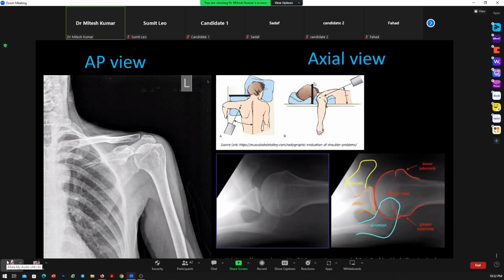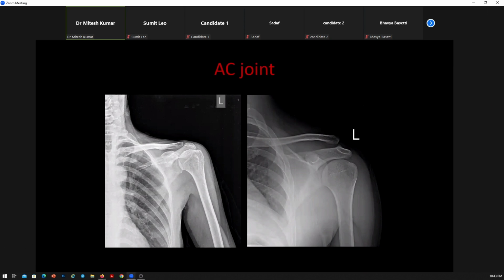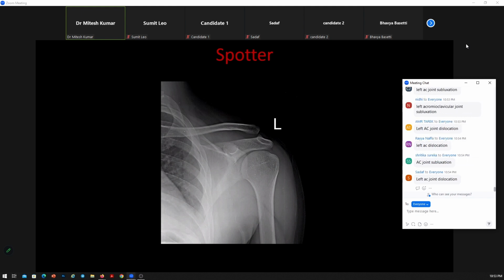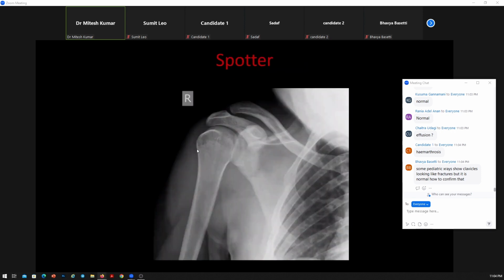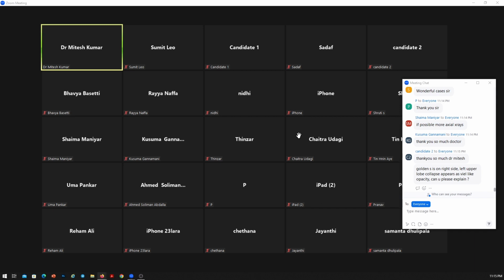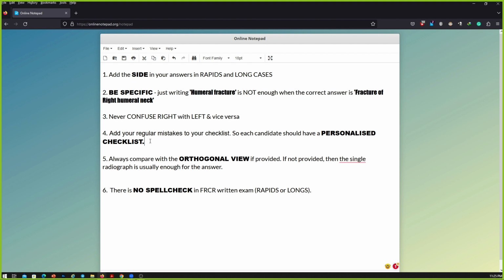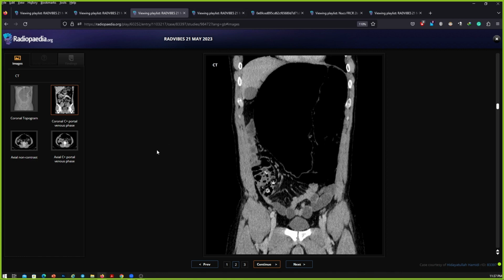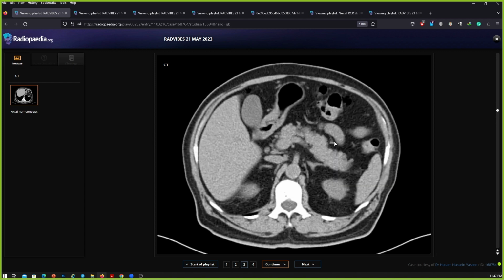FRCR RAPIDS Shoulder approach (Dr Mitesh) + RadVibes FRCR 2b sessions: May 21 2023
FRCR RAPIDS Shoulder approach (Dr Mitesh MD FRCR) + RadVibes  FRCR 2b sessions: May 21 2023. [non-profit, non-monetized]
Viva discussion Cases from Radiopaedia.org

3. (2014). Accident and Emergency Radiology: A Survival Guide (3rd ed.). Elsevier.
4. Accident and Emergency Radiology: A Survival Guide AMAZON